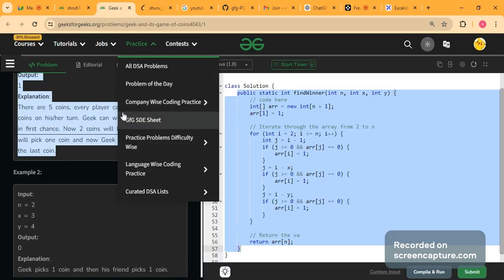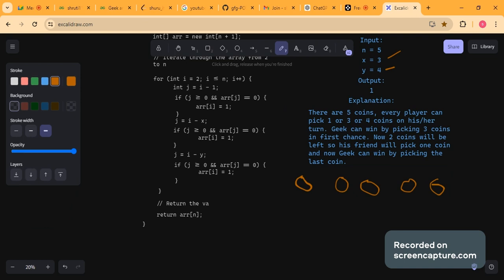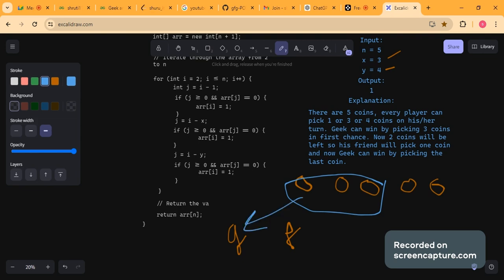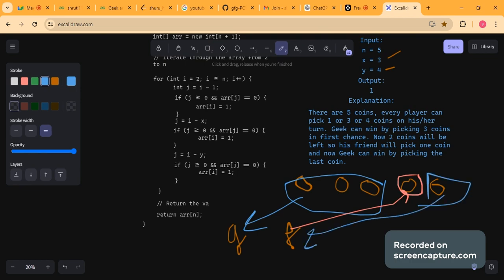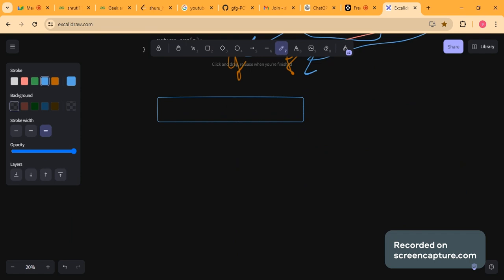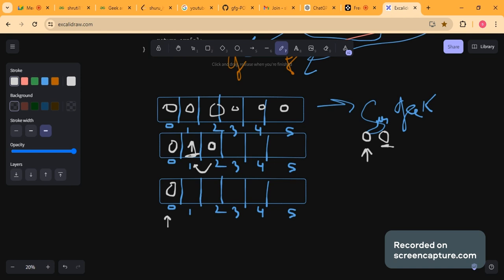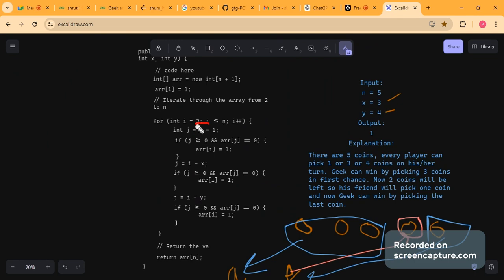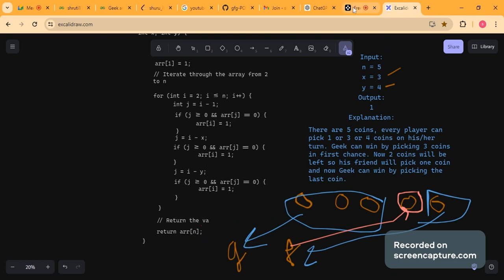gfg || geek and its game of coins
Given three numbers n, x, and y, Geek and his friend are playing a coin game. In the beginning, there are n coins. In each move, a player can pick x, y, or 1 coin. Geek always starts the game. The player who picks the last coin wins the game. The task is to determine whether Geek will win the game or not if both players play optimally.